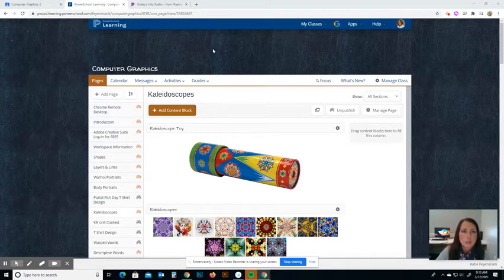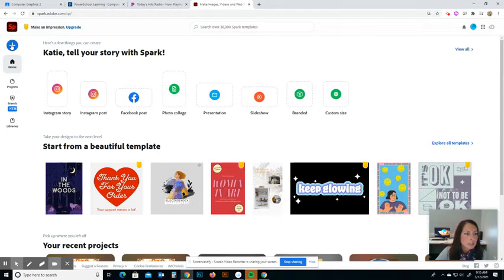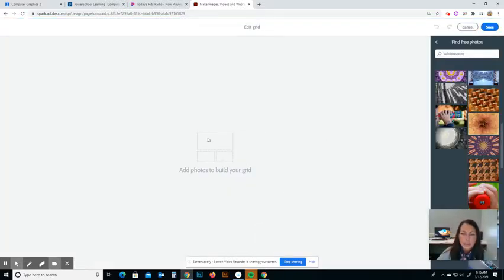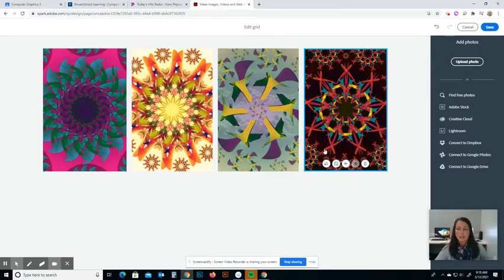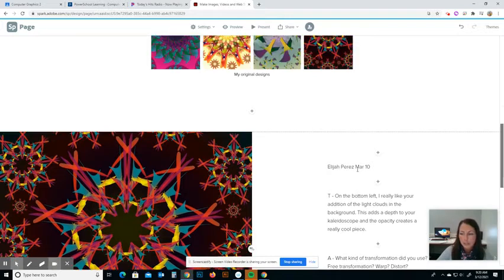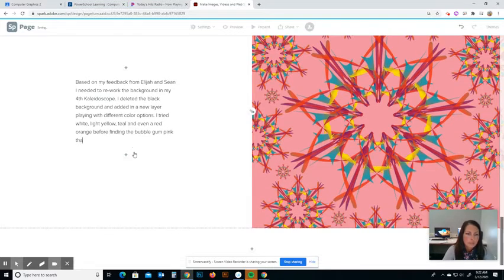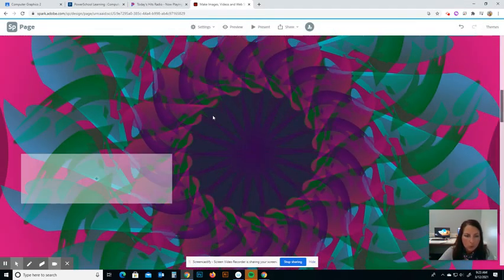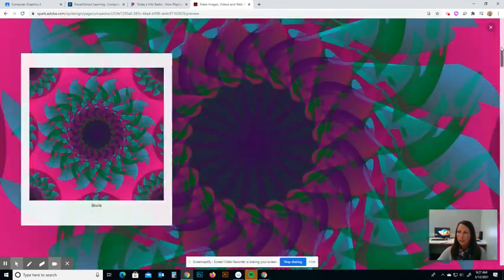Kaleidoscope Adobe Presentation